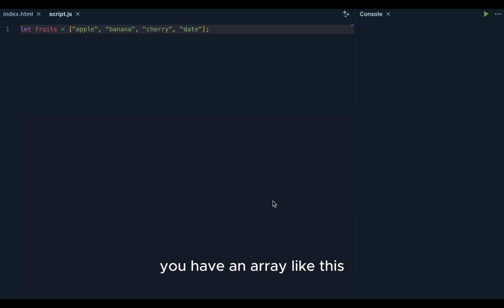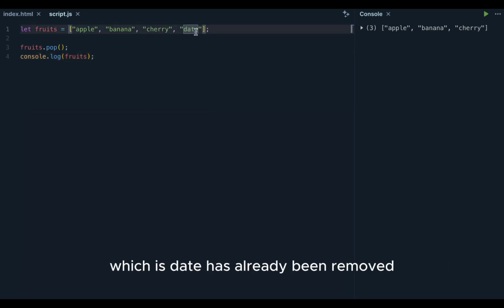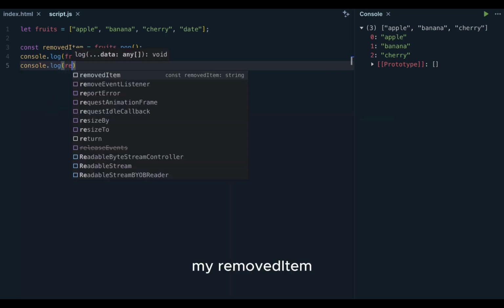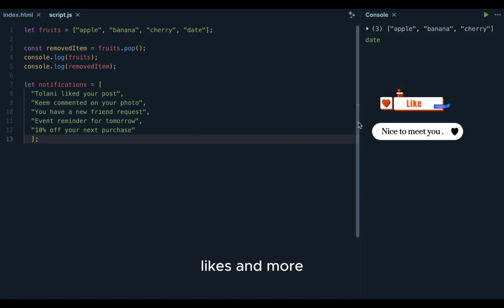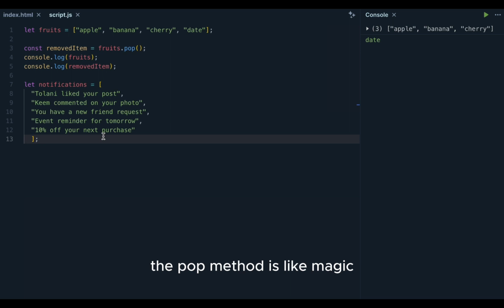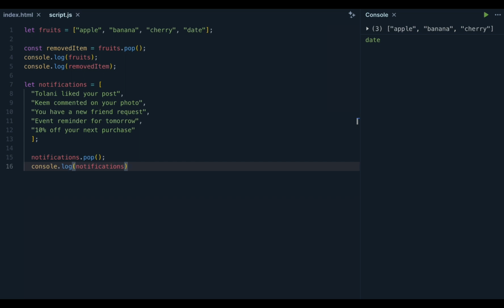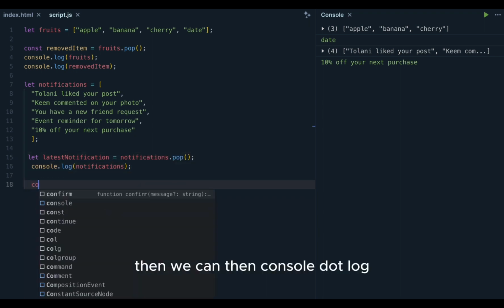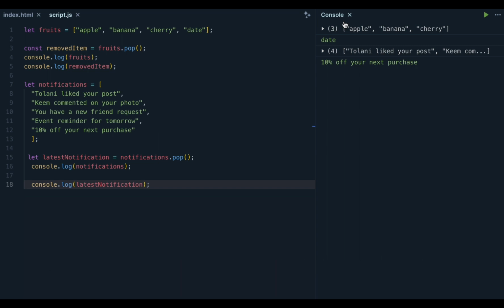How to use the array pop method in javascript using practical examples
What the pop() method is and how it works.
How to use the pop() method to remove the last element from an array.
Real-world scenarios and use cases where pop() is essential.
Tips and best practices for using the pop() method effectively.